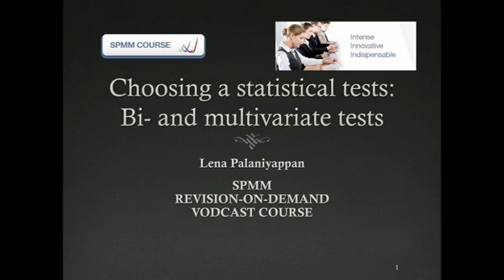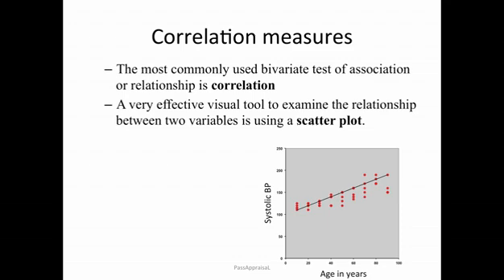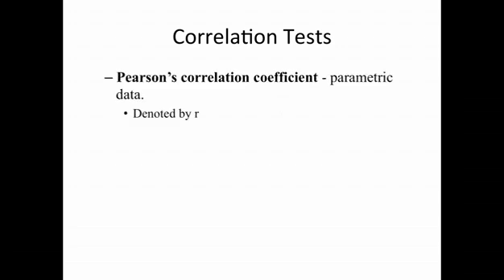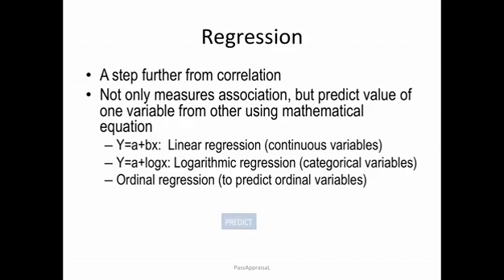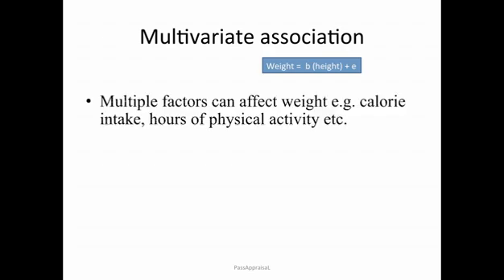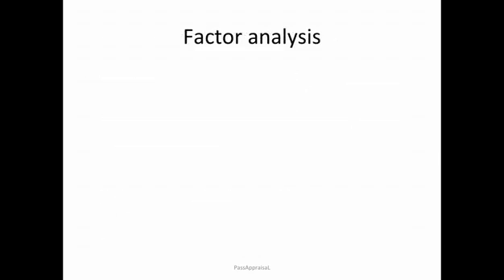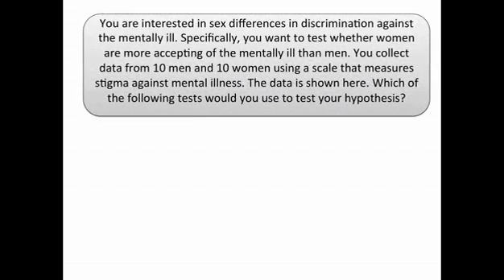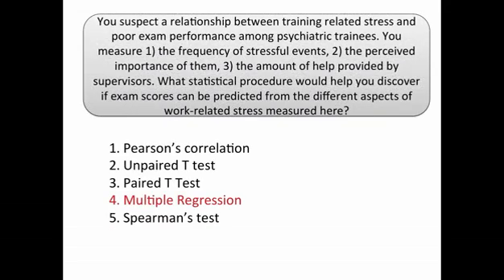22 Stats Videos Bivariate and Multivariate Statistics